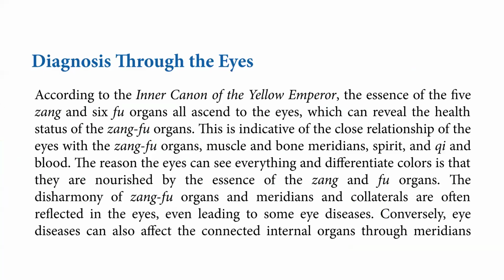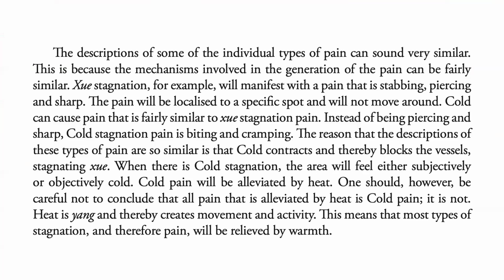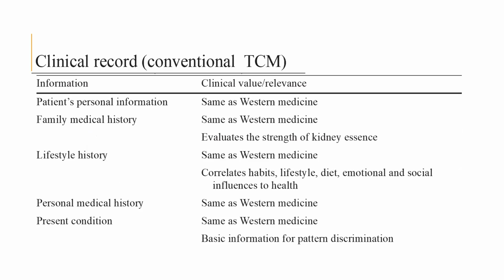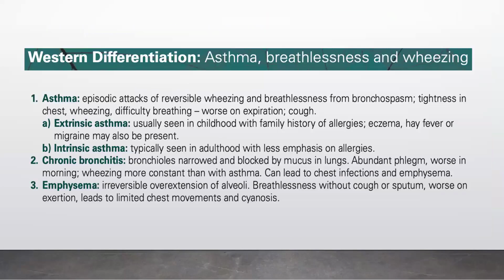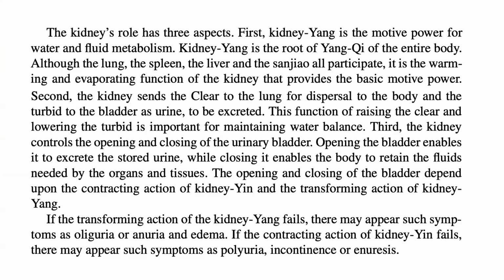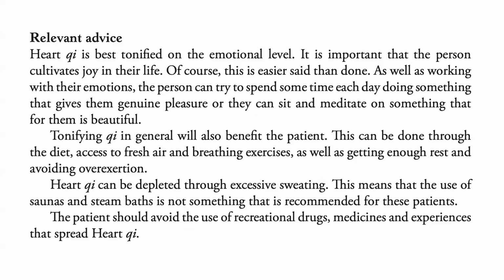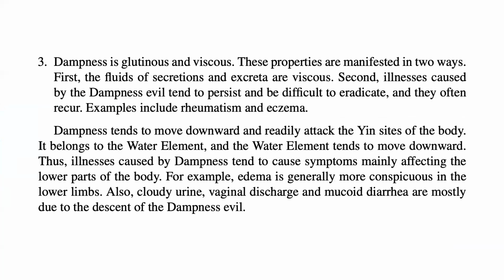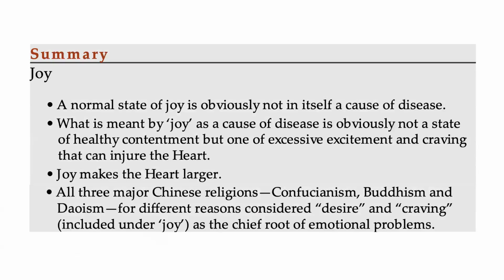ASSESSMENT AND DIAGNOSTICS 57: Pain, Clinical Record for TCM Diagnosis, Asthma Differentials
Pain is a complex entity to unlock. It’s a combination of many factors, from the obvious (car accidents, paper cuts) to the abstract (decades of cigarette smoking drying out the connective tissue surrounding the lungs), from the physical to the emotional or even the mental.

Unfortunately, the treatment of pain in mainstream Western society has degenerated into the widespread prescription of pain medications, a method that is sometimes so crude as to cause severe side effects or sedate the whole body. Who wants to be drowsy all day due to a pain pill? Moreover, such methods never cure the problem, they only mask the symptom.